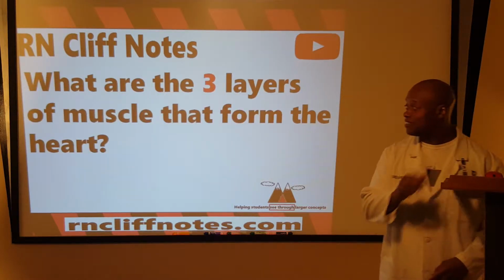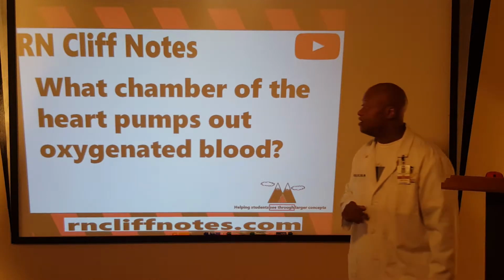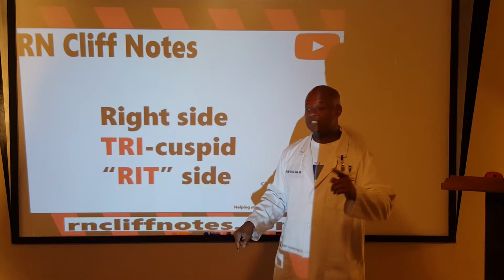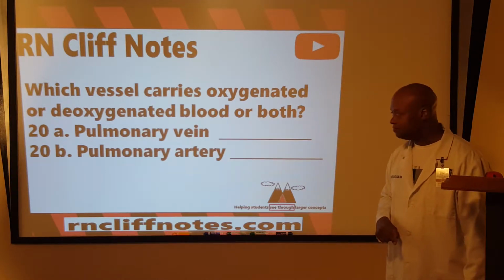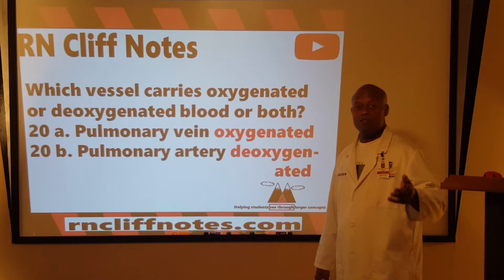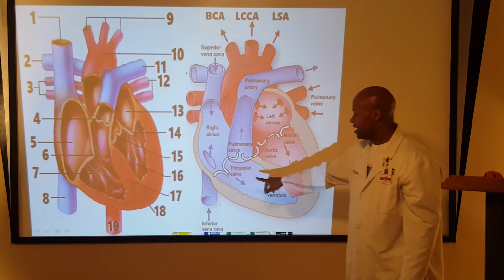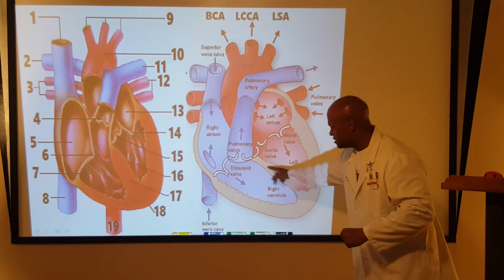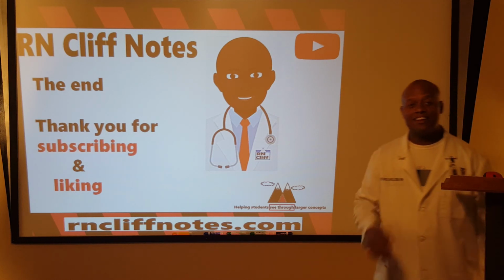Understanding Cardiac Anatomy & Physiology (YouTube Quiz)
This video marches you through the typical quiz & exam questions.  It challenges you with both written & spontaneous or in the moment questions.  It also imparts insight for the future or current RN who desires to have insight into removal of central lines.